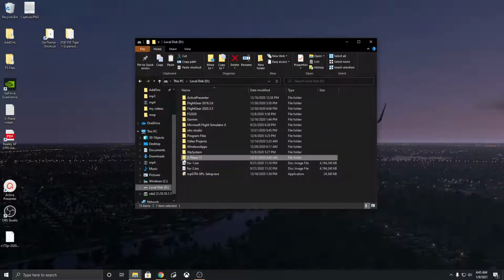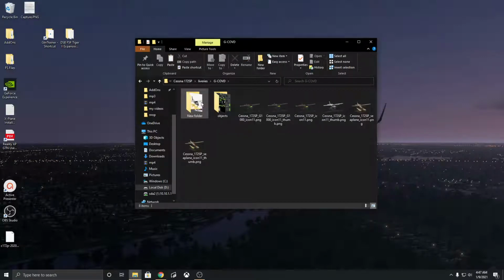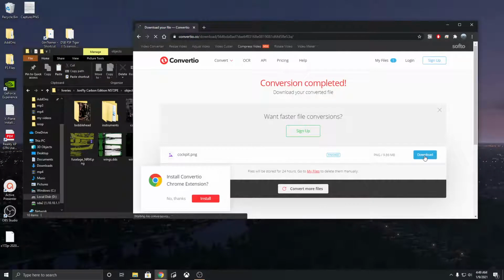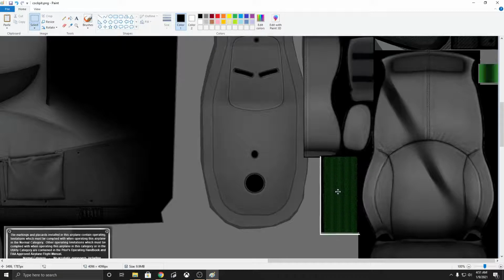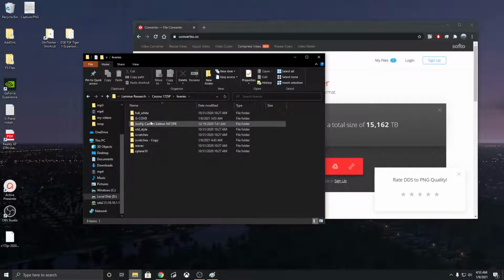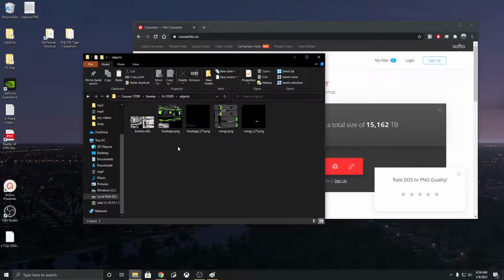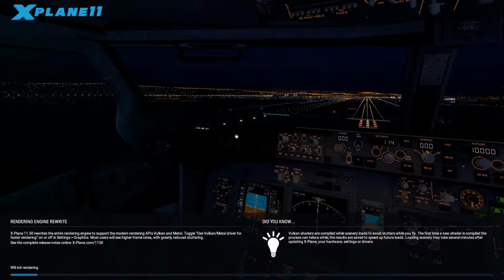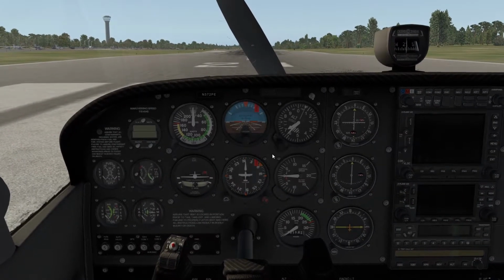X-Plane 11 How To Copy Jon Fly Carbon Cockpit to any other livery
This video demonstrates how to copy 'any' cockpit from one livery to another livery. In this video because the Jon Fly Carbon Cockpit stands out vs many others I used it to demonstrate how it can be done. I also demonstrated how paint can be used in a pinch to copy elements from one X-Plane 11 PNG file to another for other forms of personal customizations. This was also before I discovered a better way using the GIMP.